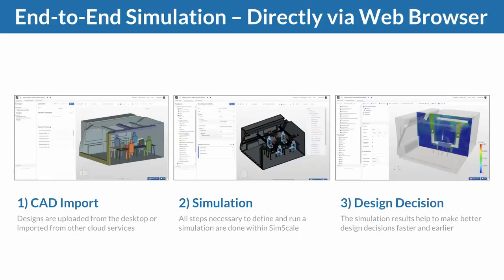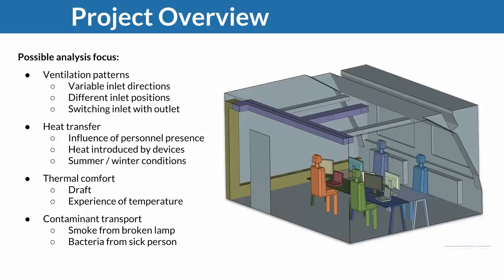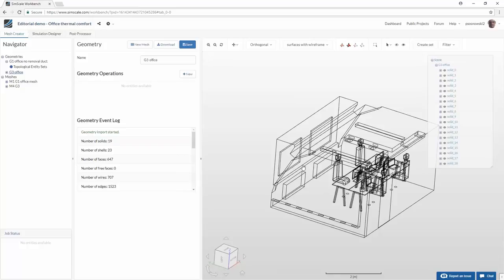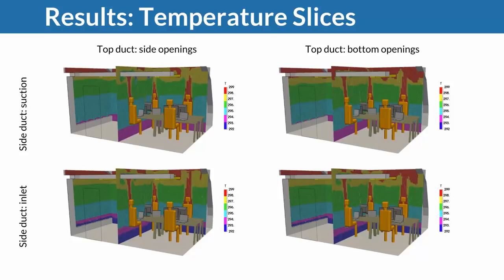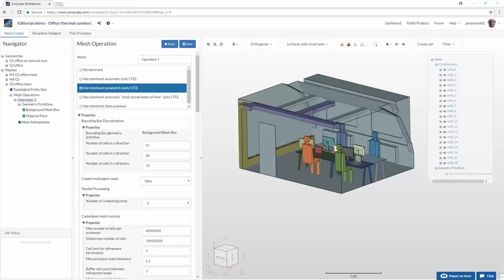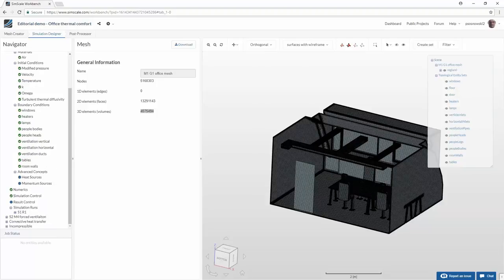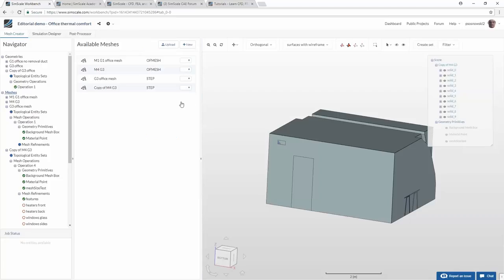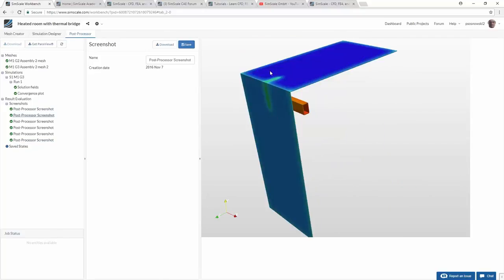Air Conditioning Design Validation for Thermal Comfort with CFD Simulation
Using cloud-based simulation, engineers can obtain a detailed overview of the air circulation within a building or space. This allows them to predict thermal comfort, improve energy efficiency and performance, and optimize indoor air quality for HVAC system designs.

Creating a comfortable environment involves multiple aspects, such as the provision of sufficient fresh air volume, keeping a stable temperature, or minimizing draft exposure. Using numerical simulations, you can study all these effects in detail. Different air conditioning setups can be analyzed, which allows for minimizing draft perception. In addition, stable temperature conditions can be ensured, taking into account heating and cooling effects arising from different sources. In the example of an office design which will be analyzed in this free webinar, heat sources include the presence of personnel, devices, or lamps, whereas the loss of heat is due to windows, ventilation, and more. Watch this webinar to learn:

- How engineers can analyze their air conditioning design and thermal comfort in a building or space (office spaces, schools, theaters, commercial or residential buildings) with cloud-based CFD
- How engineers can graphically represent standardized comfort measures
- How the SimScale cloud-based CAE platform enables everyone with an Internet connection and a standard computer to carry out sophisticated airflow simulations in the web browser